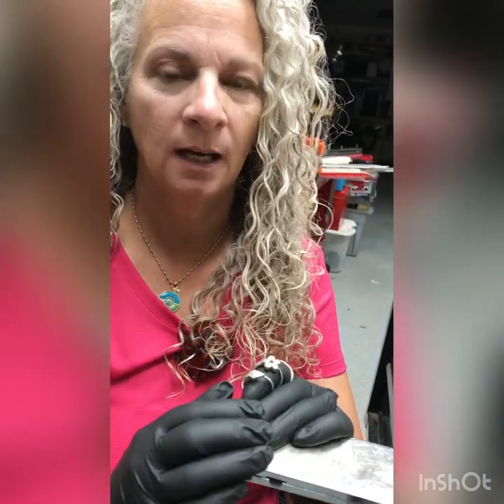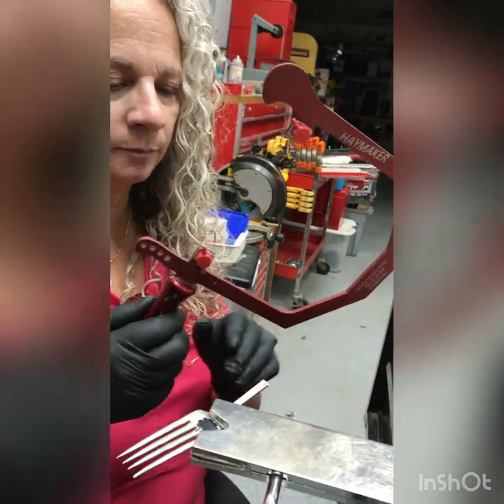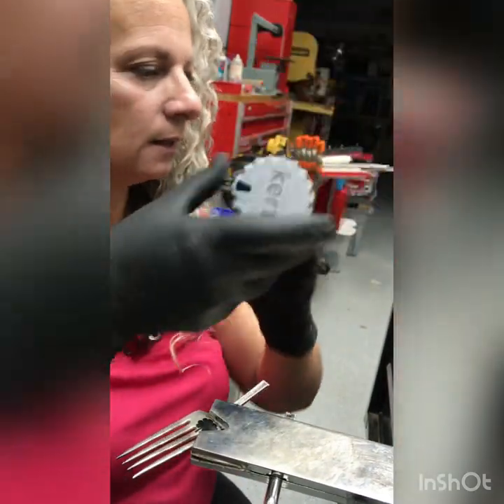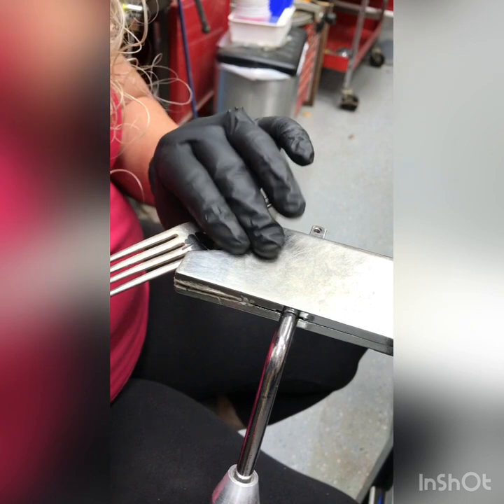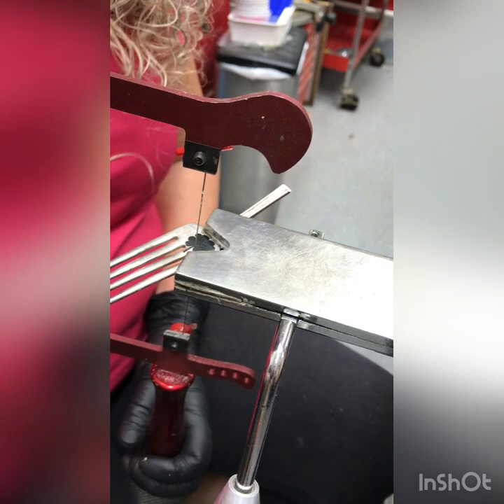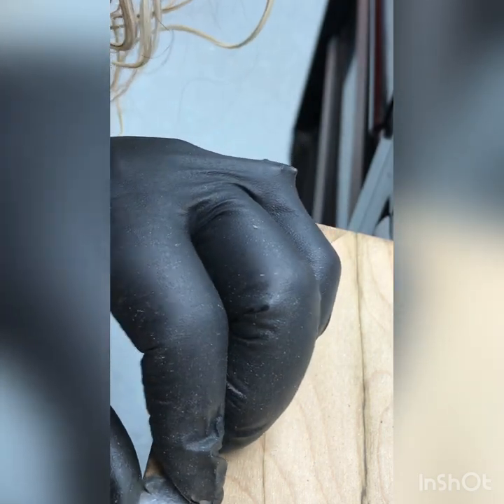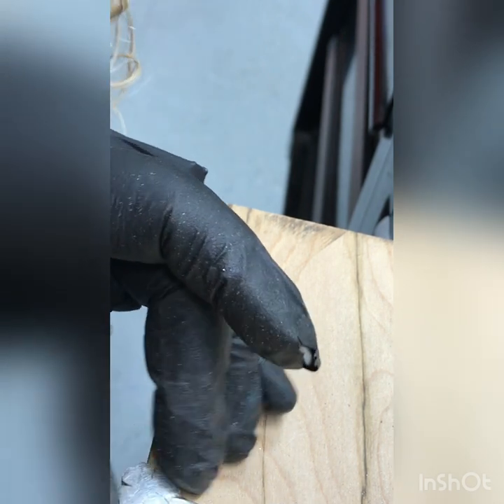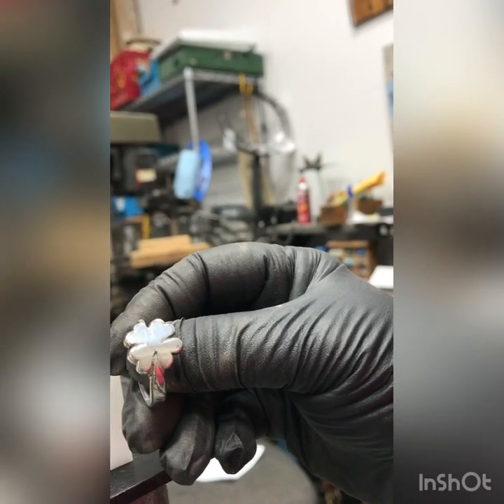Making a clover fork tine ring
The 3D Bender used to form the ring can be purchased
Smart Vise Steel Bench Pin with Clamp can be purchased